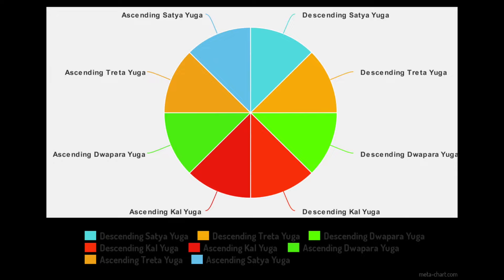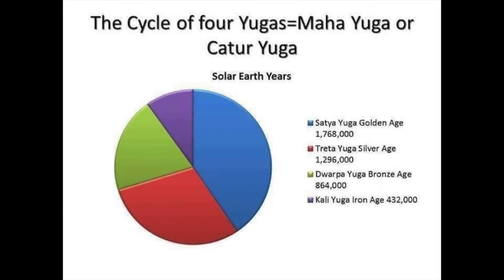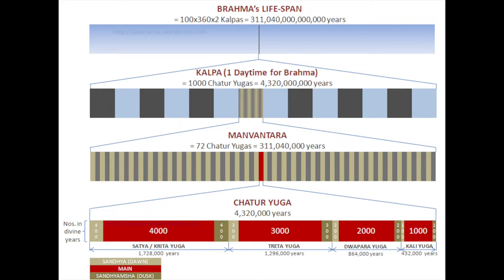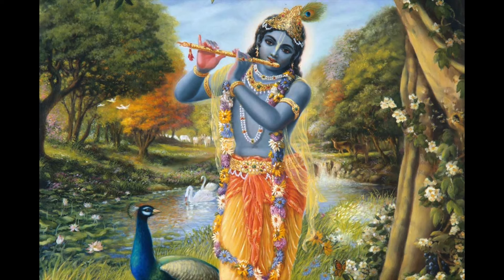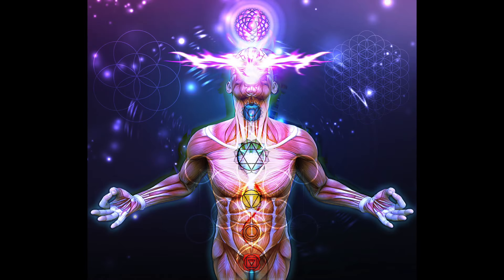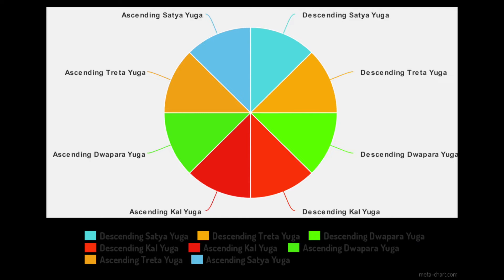The Yuga Cycle - When Does the Kali Yuga End? 2025!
There is a tremendous amount of confusion when it comes to the yuga cycle and when the Kali yuga ends. I have distilled the most important information about this topic into this video to clarify what is the likeliest end to the dark age of Kali.

TLDR: It's 2025.

Note: The female goddess Kaali and the male demon Kali are two completely different entities and personifications. The Kali Yuga is governed by the demon Kali.

2025 Update: While I should create an in-depth video on this, for now I should share that in light of more extensively studying the Mahabharata, Vishnu Purana, Bhagavata Purana, and Manusmriti, the Yugas cycle sequence appears to be likened to 4 seasons (Spring, Summer, Autumn, Winter)

Satya Yuga (Krita Yuga) – The Golden Age
Treta Yuga – The Silver Age
Dvapara Yuga – The Bronze Age
Kali Yuga – The Dark Age

Once Kali Yuga ends, the cycle resets, and Satya Yuga begins again, and this would mean that the Kali Yuga does not transition into the Dvapara Yuga but instead does a quantum leap from Winter (Kali) to Spring (Satya).

According to my most current innerstanding, the four Yugas do not progress from Satya Yuga to Kali Yuga and then back to Satya Yuga in a descent and ascent sine wave pattern. Instead, they follow a continuous cycle: Satya Yuga, Treta Yuga, Dvapara Yuga, and Kali Yuga, then starting again with Satya Yuga, not reversing the order.

ABOUT ME
I'm a conscious evolution guide, serial entrepreneur, author, writer, speaker, meditation teacher, teacher of the inner sciences, and an architect and ambassador for the emerging new conscious paradigm. I am doing everything I can to assist in the personal and collective evolution of humanity within this time space.

I have around 20 years of extensive spiritual practice, a drive for esoteric knowledge with practical application, and an unwavering determination to be an integral part of the supramental transformation of humanity.

Over the years, I have taught thousands of people through my courses, workshops, and events. I've had my articles published in magazines and journals around the world, both online and in print, being read by millions. I am now extending out to using the power of video to communicate and express the messages and guidance I have to offer.

It's my hope that my words will motivate you to take action, help you see things differently, and expand your consciousness.